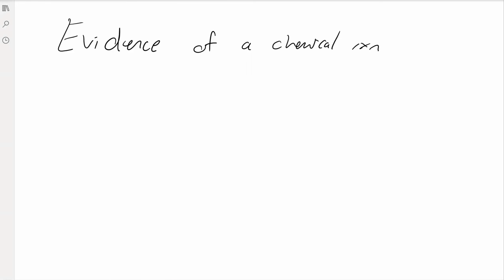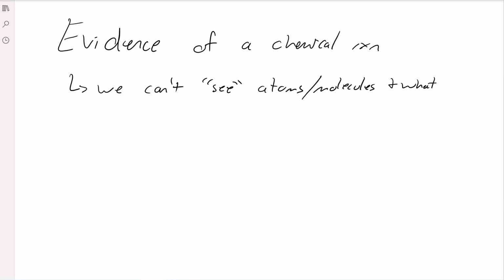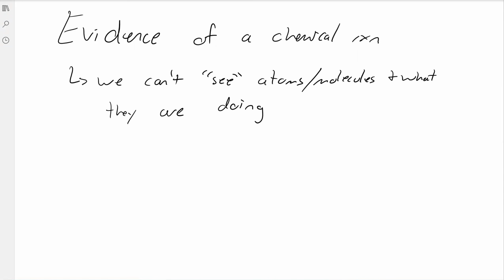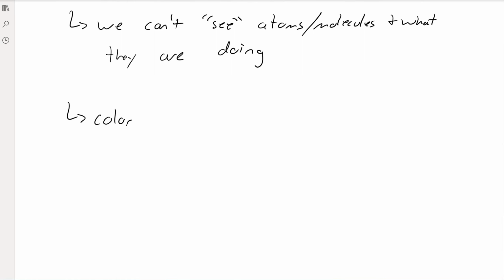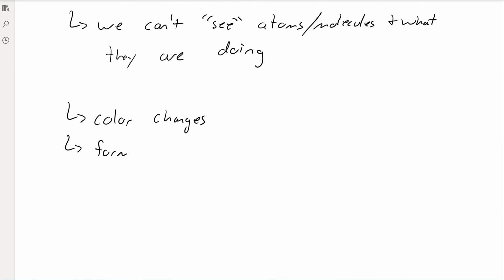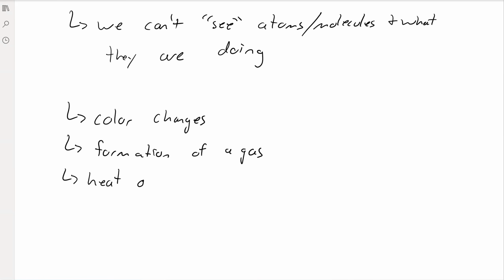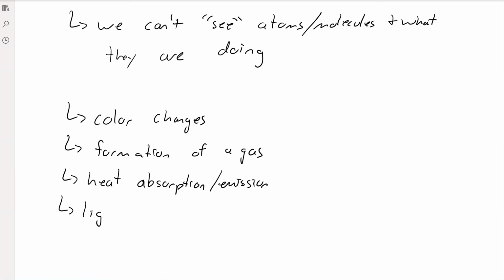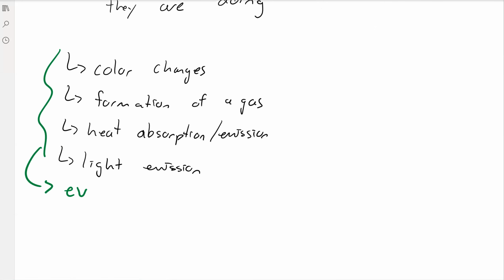CHEM101 7 2 Evidence of chemical rxns